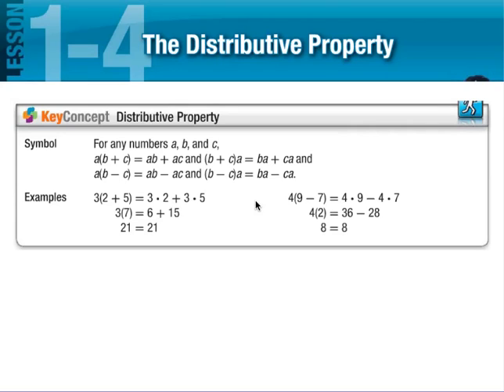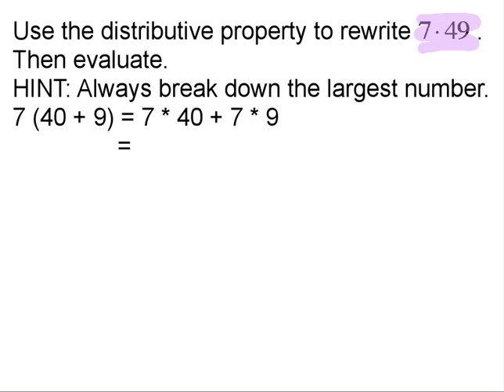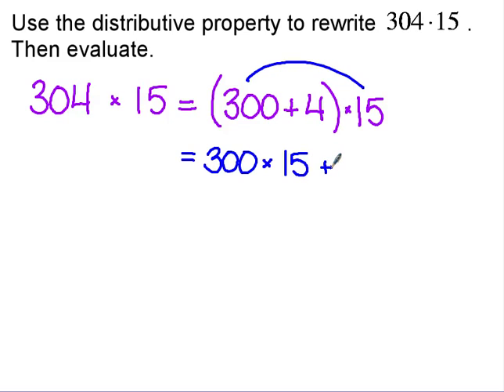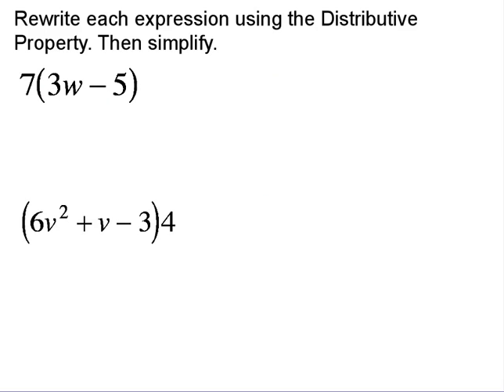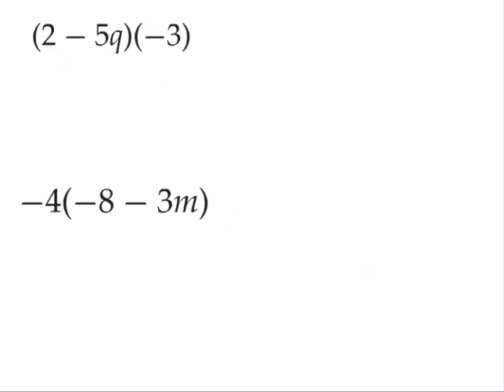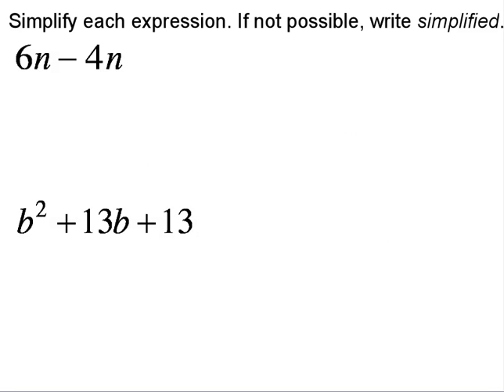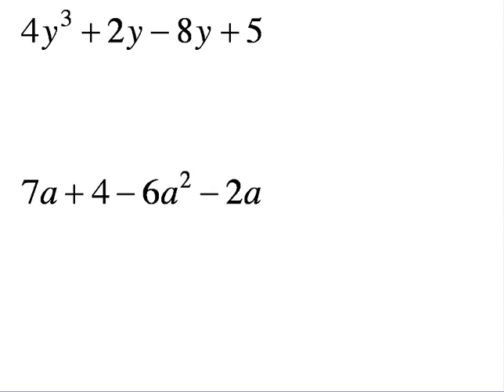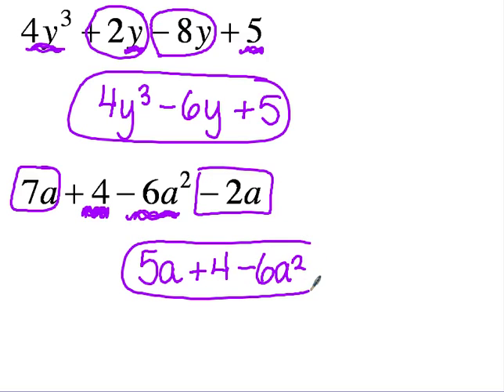Alg. 1--Lesson 1-4 (Day 2).mov